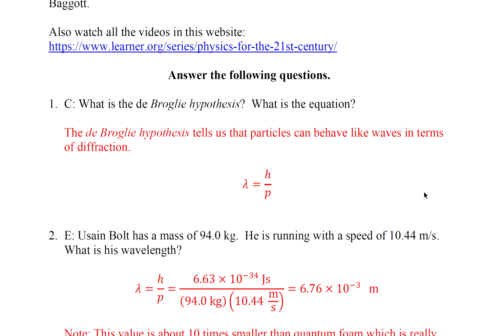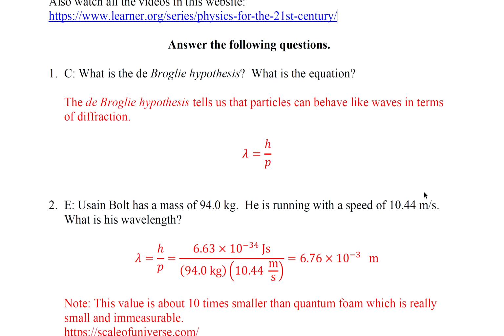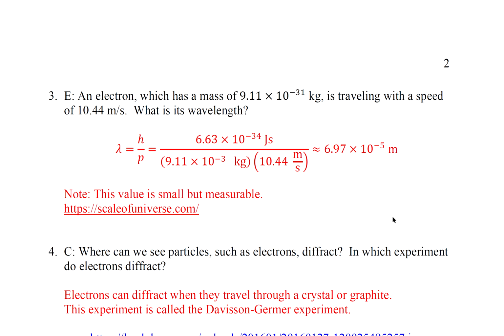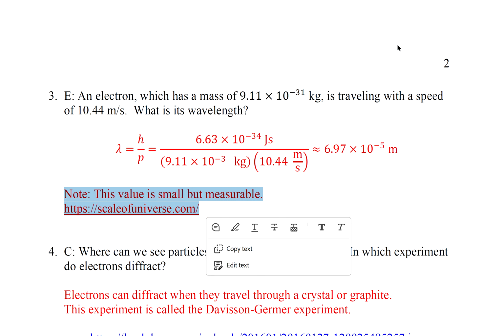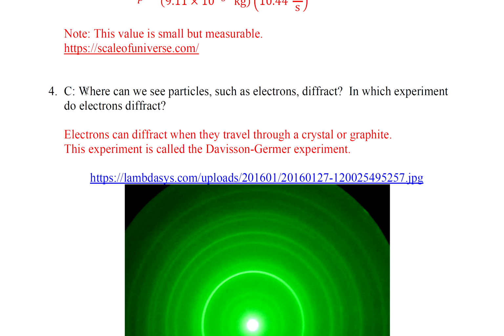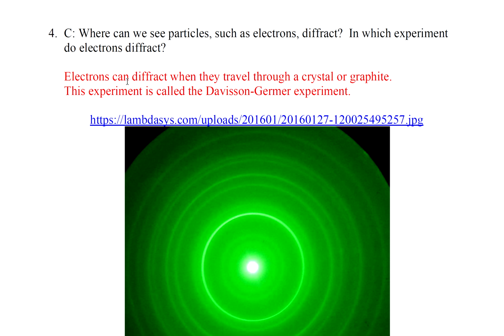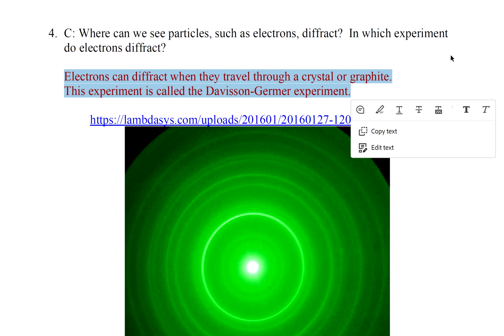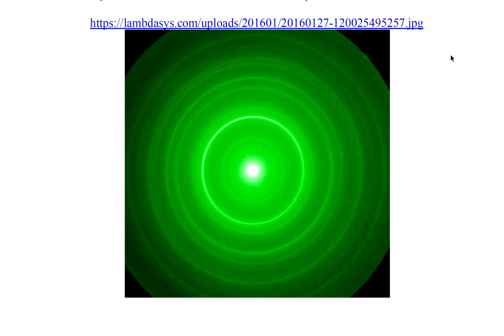IB Physics E.2 - Wave Particle Duality and de Broglie Wavelength (with Free Worksheet)